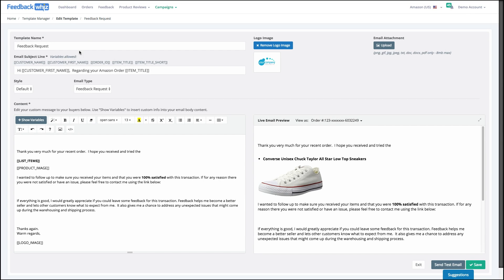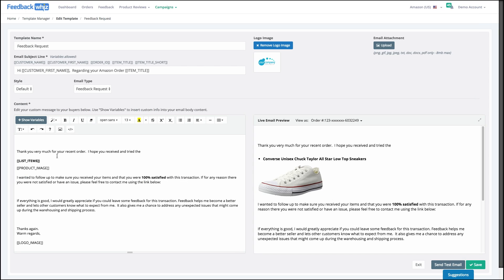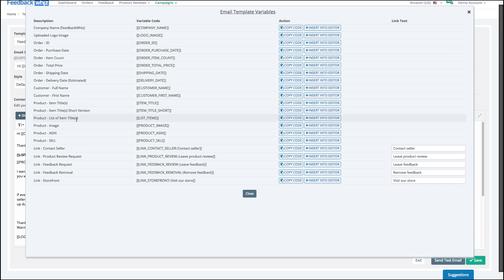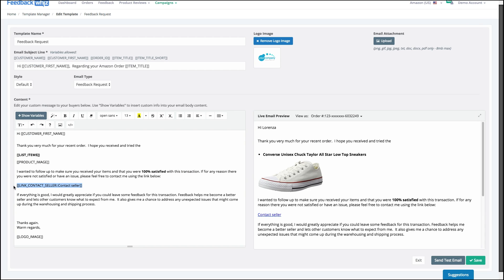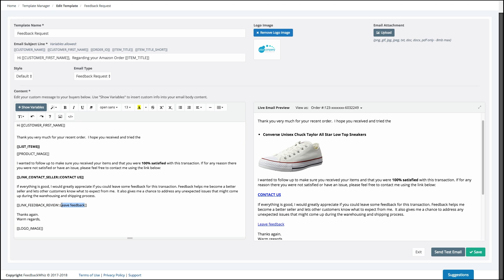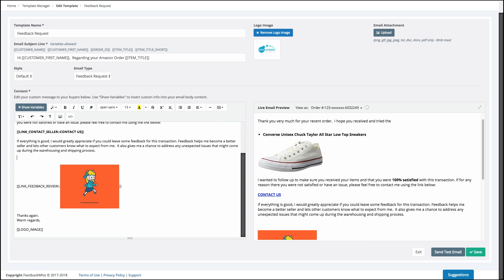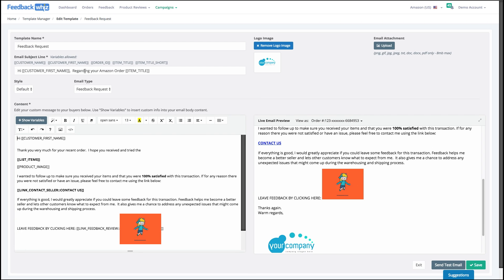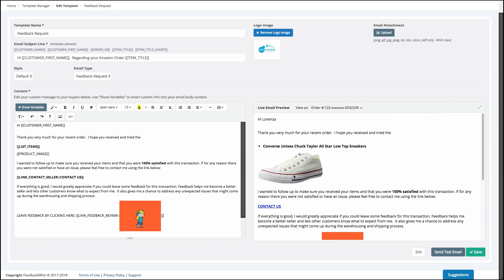How To: Design Amazon Emails with Variables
How to design amazon emails with the use of shortcut variables inside the template editor. Variables are used to distinguish different elements of each Amazon order. By placing these variables inside your email you can easily automate specific templates to cater to all your Amazon orders.

The email template builder lets you fully customize emails without any knowledge of HTML.  Create beautiful, clean, and effective emails to engage with your Amazon customers.

Feedbackwhiz is an all-in-one Amazon seller software tool to help manage, monitor, and automate orders, feedback, product reviews, email automation and provide advanced analytics.  Feedbackwhiz uses state of the art technology to provide the most advanced tools and features to help you save time and make more money selling on Amazon.